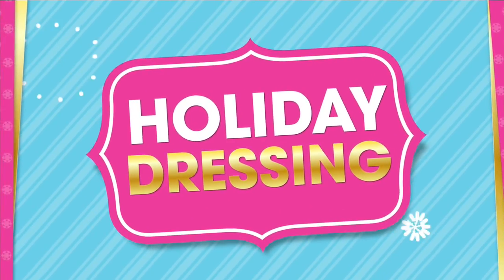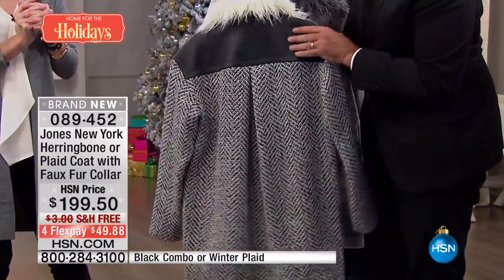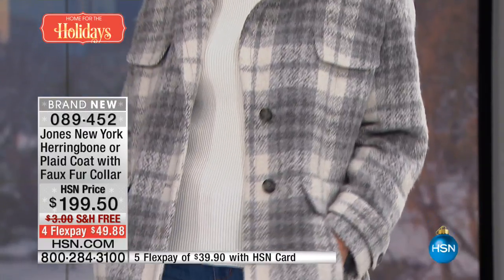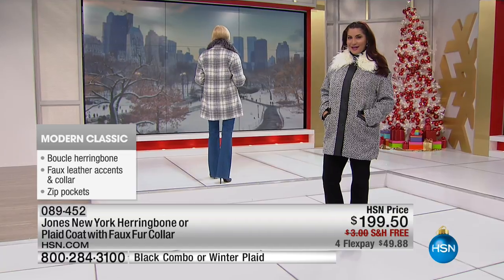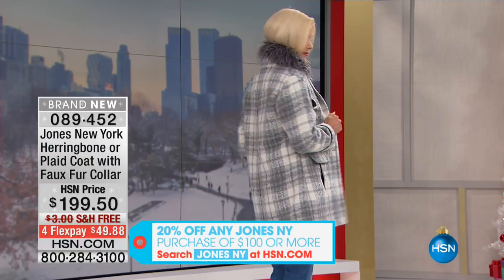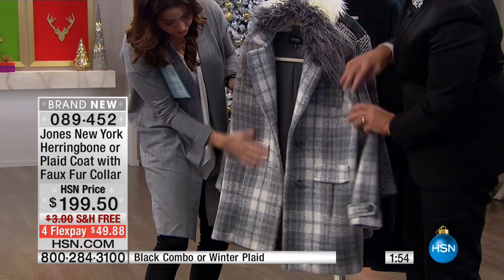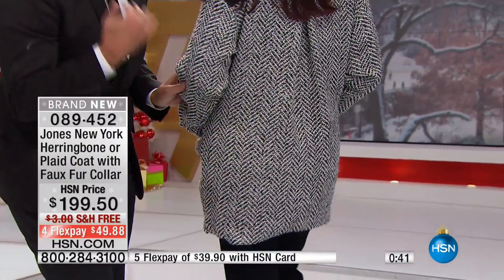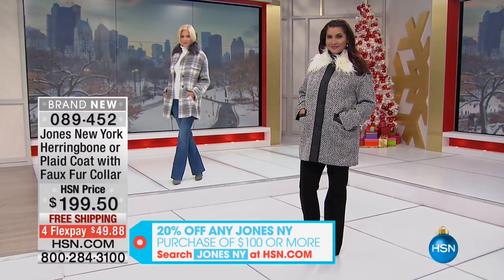Jones New York Plaid Coat with Faux Fur Collar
A classic winter coat with a split personality. Wear it with or without the faux fur collar, which buttons on/off. Super cute and cozy either way,...